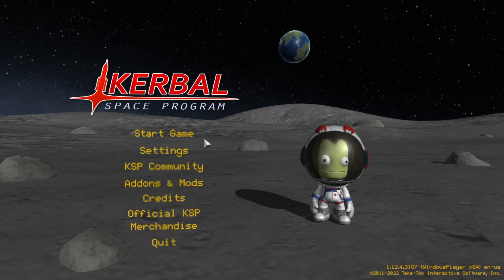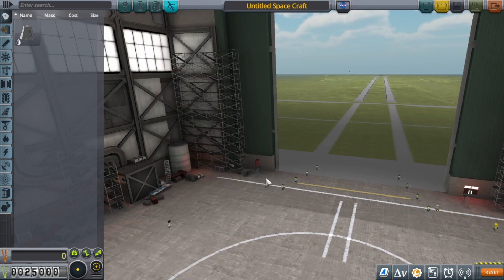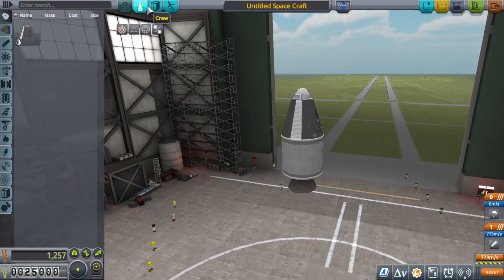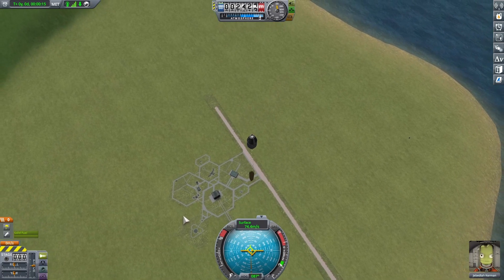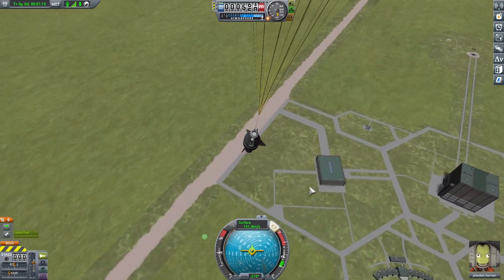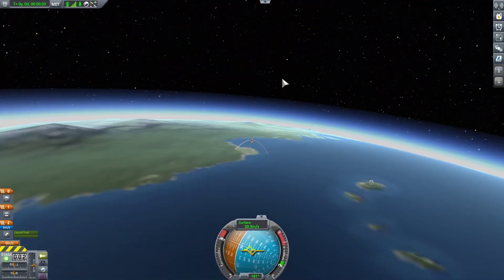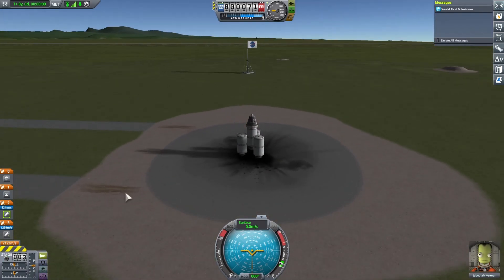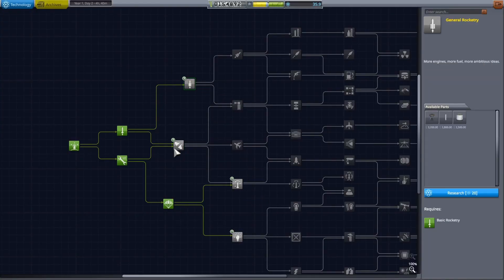We played Kerbal Space Program!